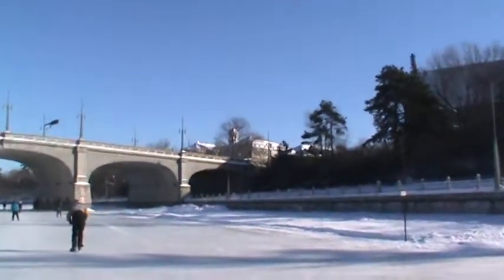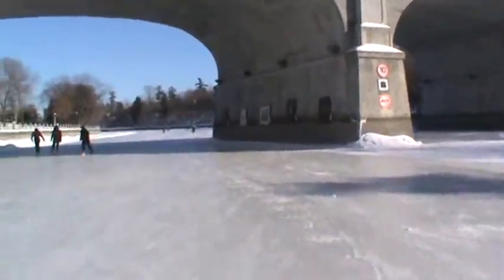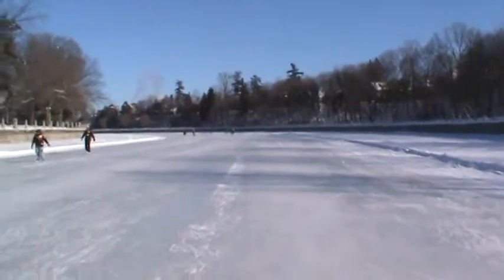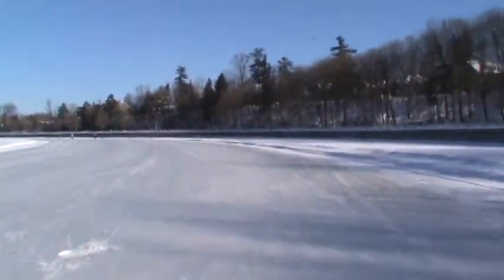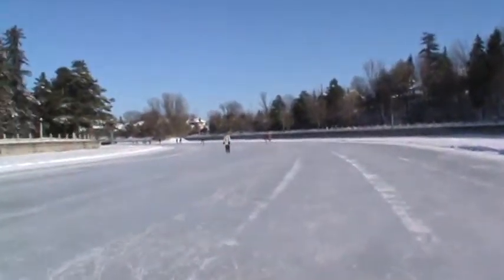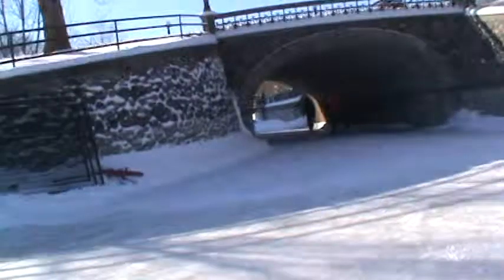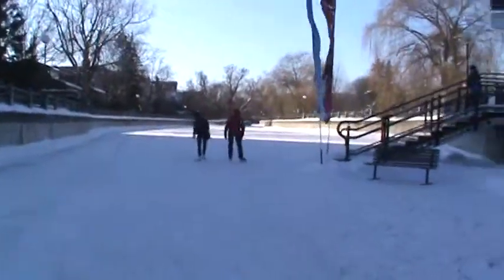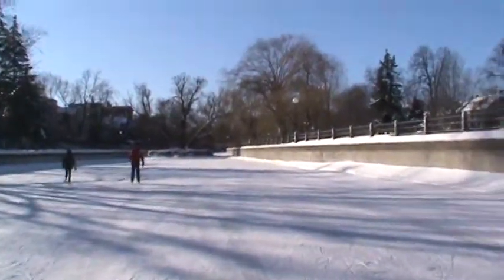20120120 - Rideau Canal Ice Skate -11C 24km 02.MPG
Ottawa Rideau Canal Skateway -- Friday January 20, 2012

A fun 24km ice skate at -11C.

University of Ottawa to Bank Street Bridge 4km.

4km x 2 x 3 loops = 24km